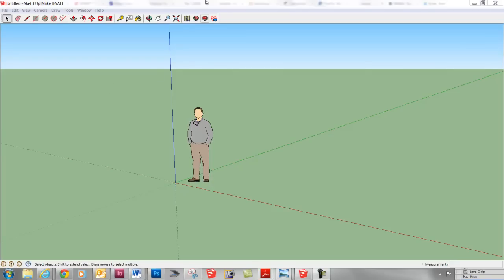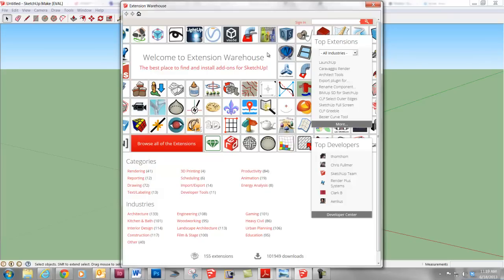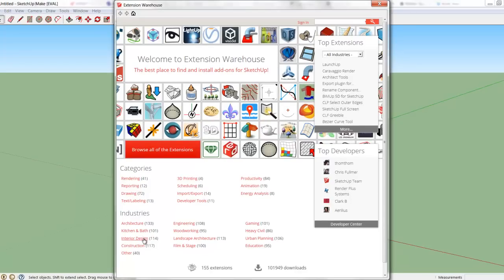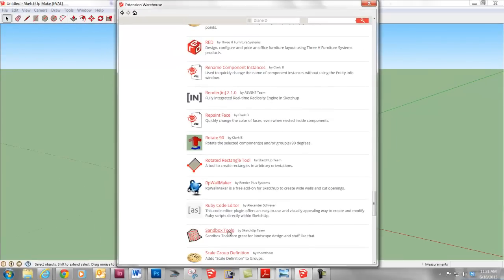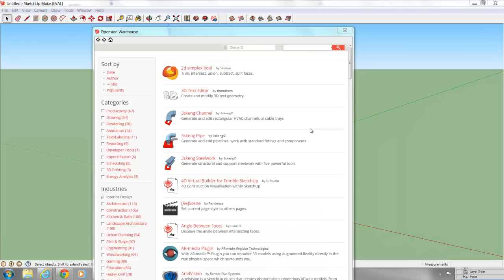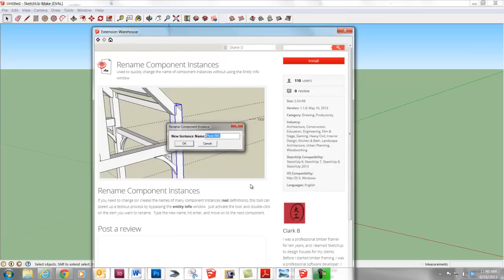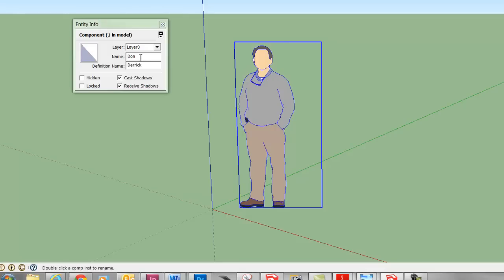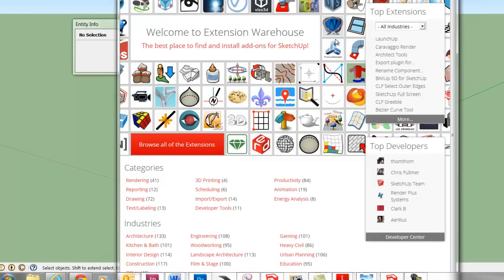Extension Warehouse in SketchUp 2013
Explore the new Extension Warehouse in SketchUp 2013.  Watch how to download plug-ins automatically into your model.